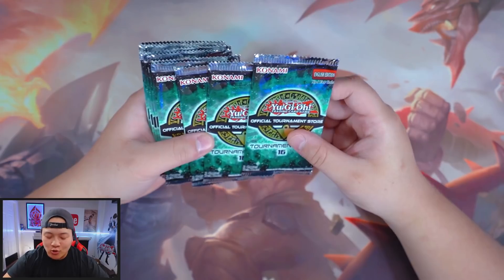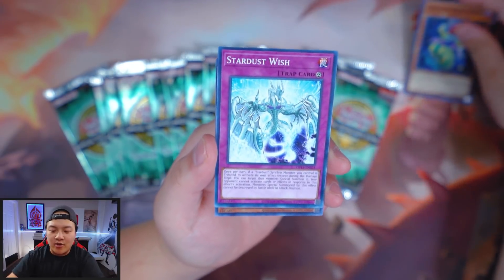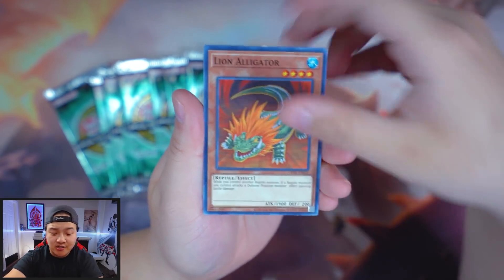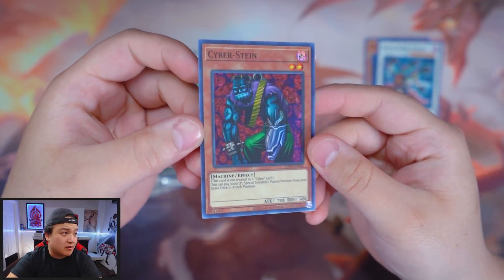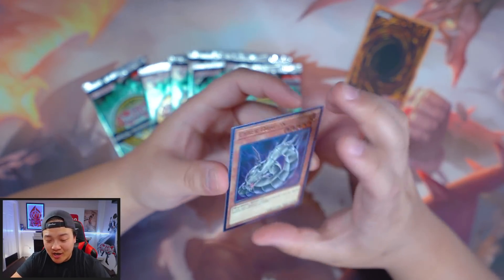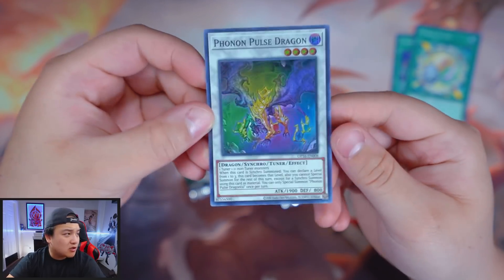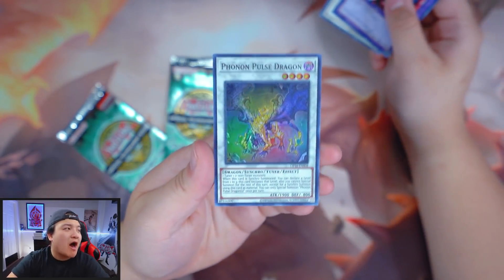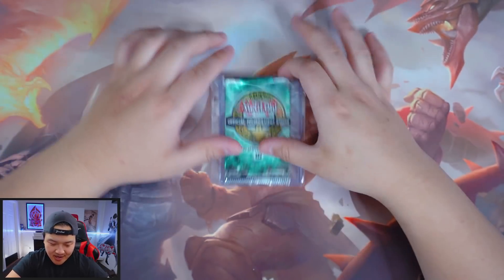GODLY! Opening Konami's NEW *ULTIMATE RARE* Yu-Gi-Oh! Packs! (OTS Tournament Pack 16 Opening)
► Buying a Tesla?

@ teamsamuraix1